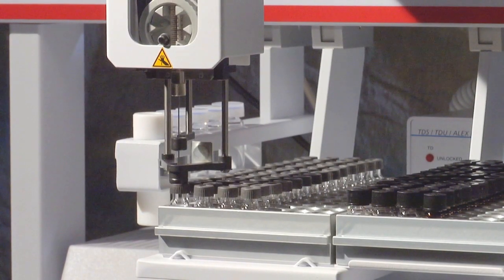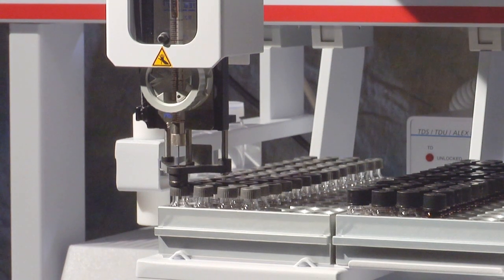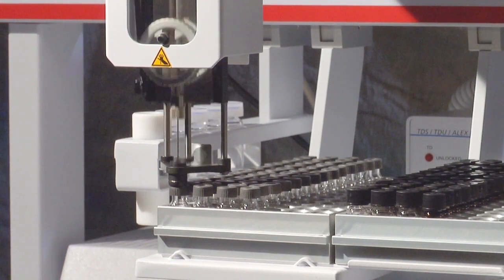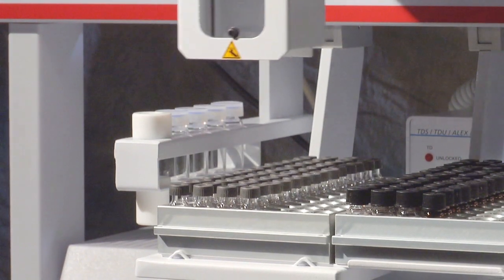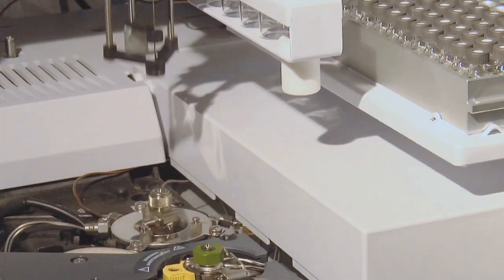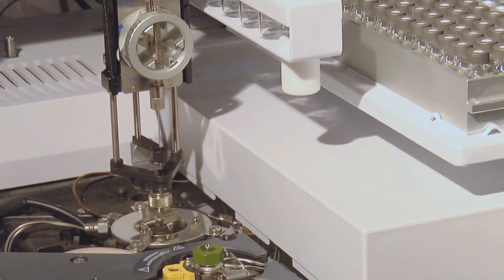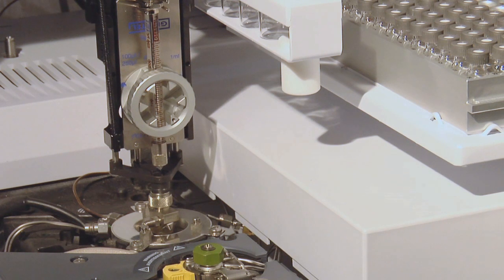Large Volume Liquid Injection with the GERSTEL MultiPurpose Sampler -- MPS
Automated large volume liquid injection into a gas chromatograph with a mass spectrometer detector is shown using the GERSTEL MultiPurpose Sampler (MPS). A GERSTEL CIS (PTV type inlet) is required to allow in-situ evaporation of the solvent while the sample is injected at a calculated optimum speed.